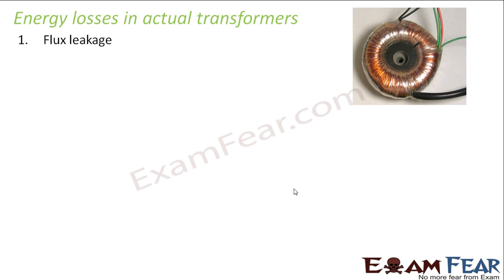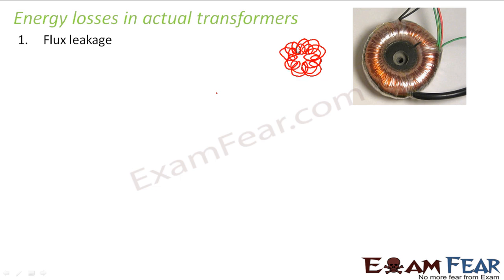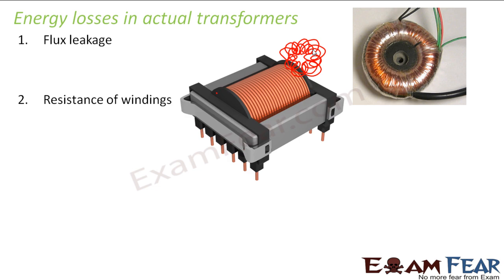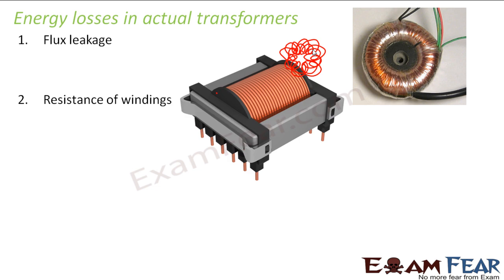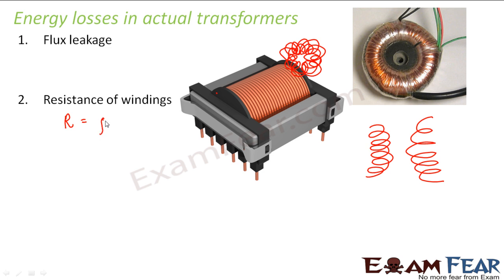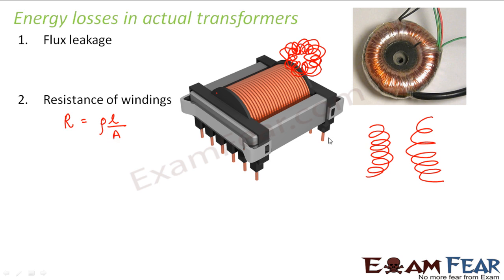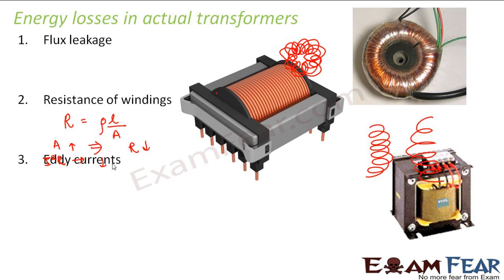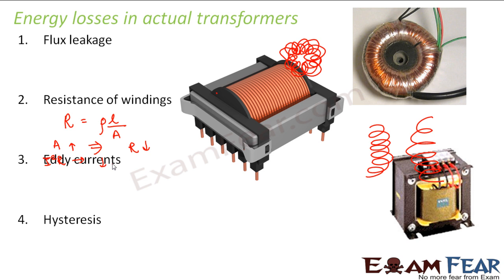Physics Alternating current part 30 (Energy loss in Transformer) CBSE class 12